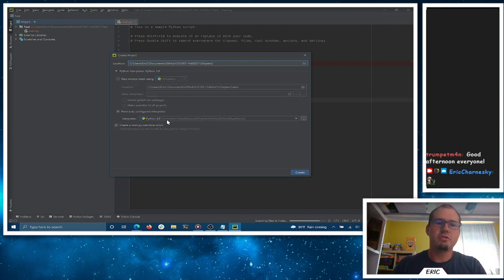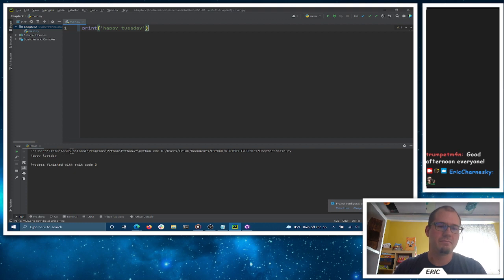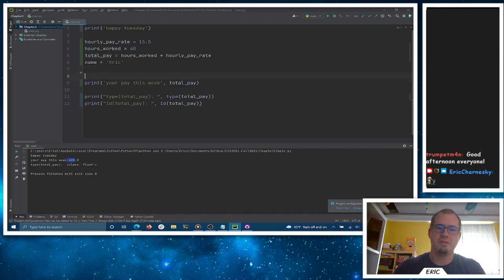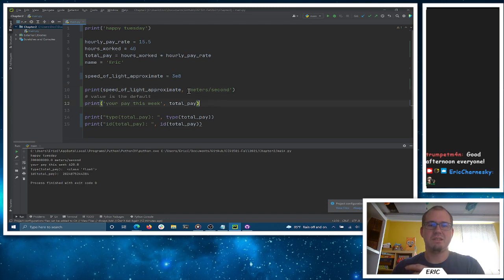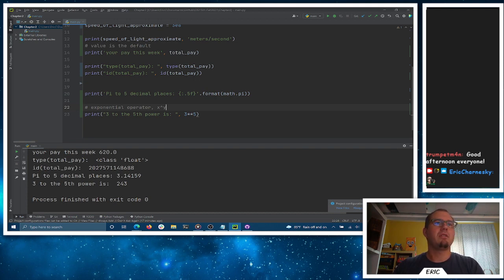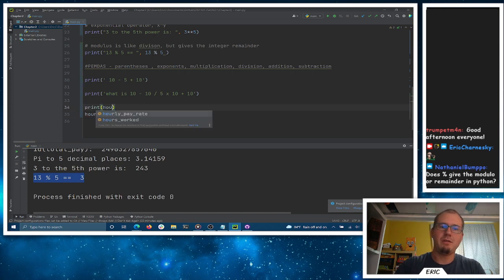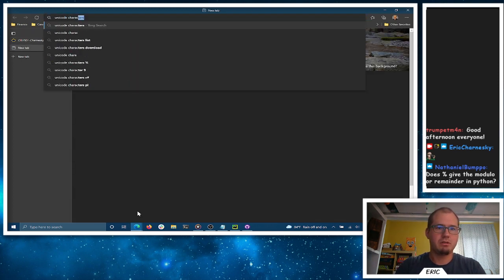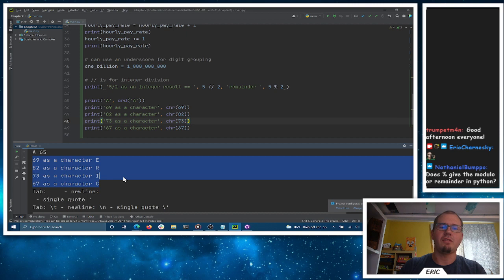CIS 1501 - CS 1 for Data Scientists ( Python ) - Variables and Expressions - Fall 2021